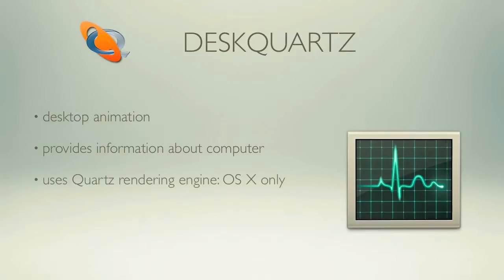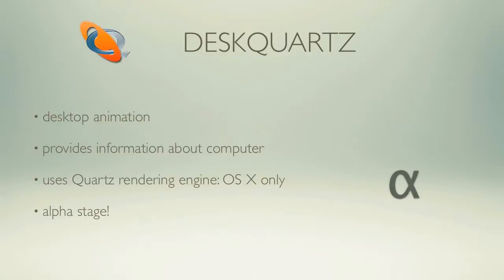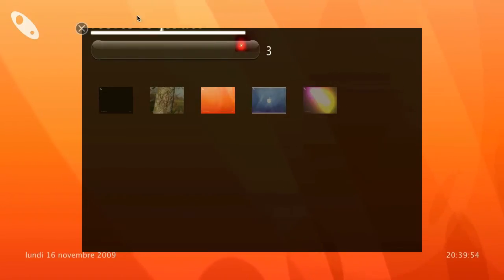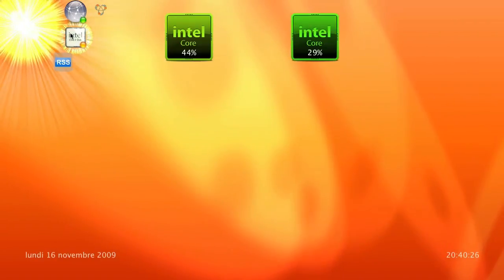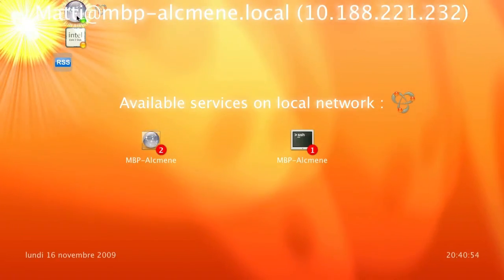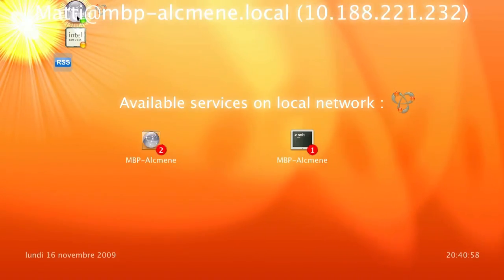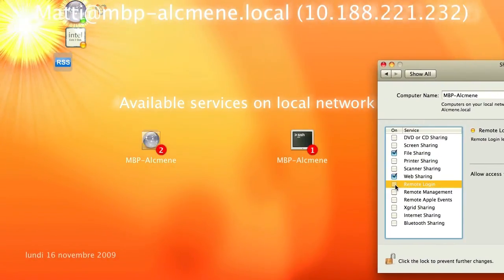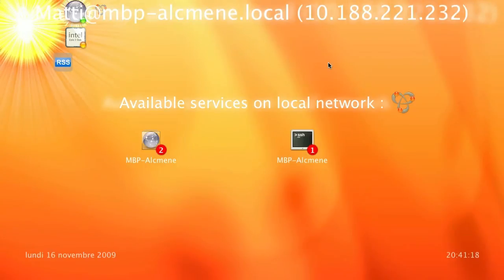DeskQuartz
DeskQuartz was a personal project made with Quartz Composer, based on the consideration that the part of a computer screen that is the less used, yet the most easily accessible, is the desktop wallpaper.

The goal was to make a Quartz composition (= dynamic graphical animation) that would reside on the user's desktop, providing him a choice of beautifully animated backgrounds, as well as easy access to vital information (IP, available services on local network) about his computer when needed, saving him application-launch time. This would replace the aging static image wallpapers.

This project was discontinued in 2007 (though it could easily be revived ;) ).